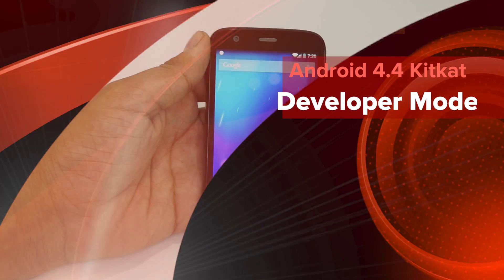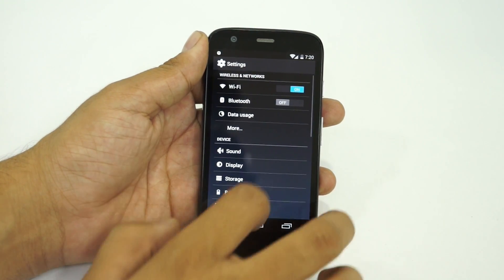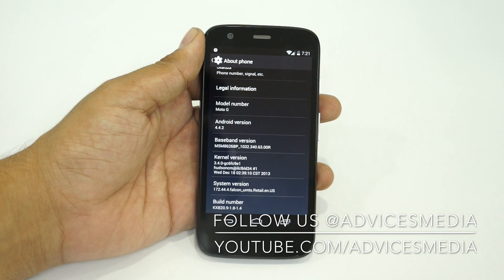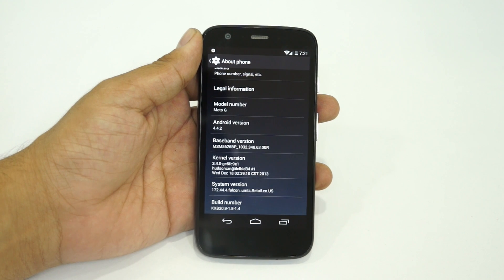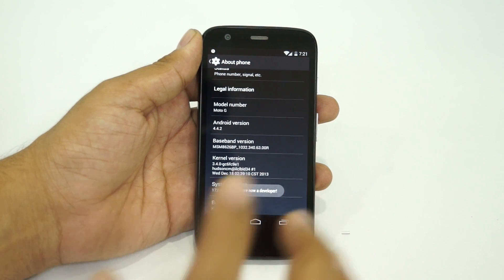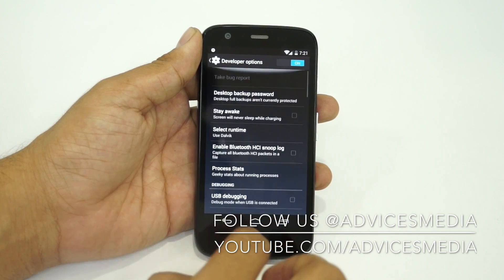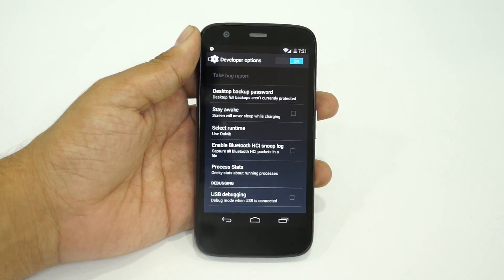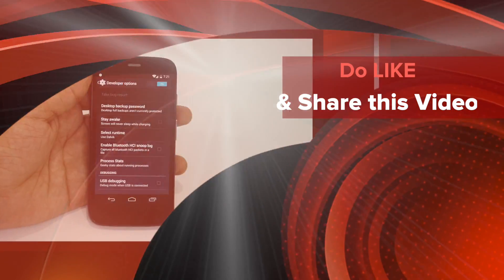How To Enable Developer Mode on Android 4.4 Kitkat OS Firmware for USB Debugging